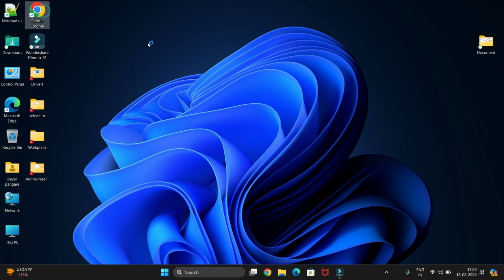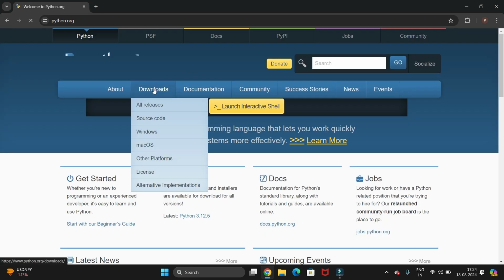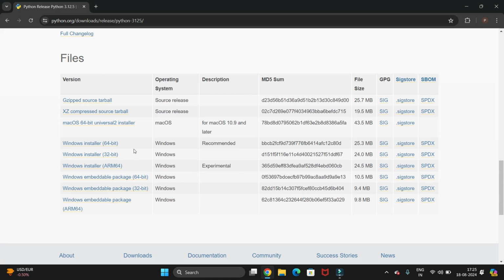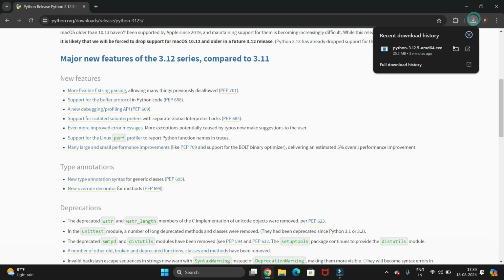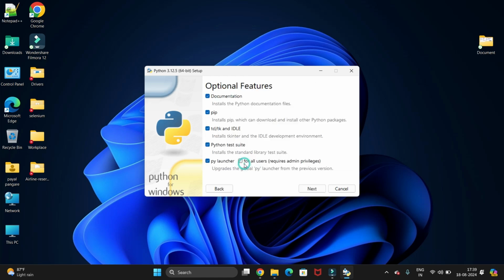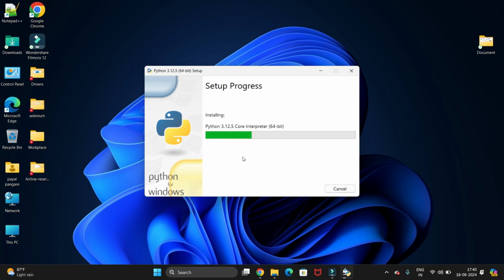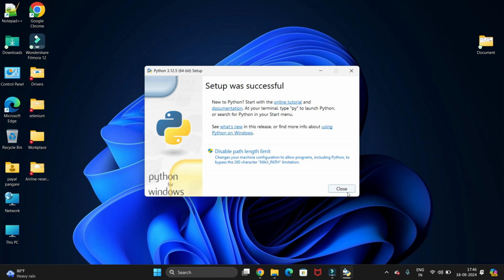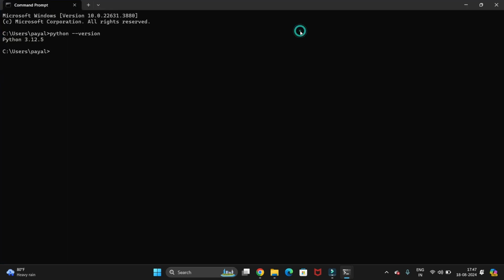"Step-by-Step Guide: How to Easily Install Python 3.12.5 on Windows 11 in 2024!"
🖥️ Ready to dive into the world of programming? In this step-by-step tutorial, we'll walk you through **How to Install Python 3.12.5 on Windows 11**! Whether you’re a complete beginner or looking to upgrade your skills, this guide is perfect for you! 🚀

Join us as we cover everything from downloading the installer to setting up your environment. We’ll troubleshoot common issues and share essential tips to ensure your Python installation is seamless! Perfect for 2024! 💻

Let's get started with Python today!"🔥 Master Python Installation: Step-by-Step Guide for Windows 11 | 3.12.5 Tutorial 2024!" Python Windows11 Programming Coding 🐍